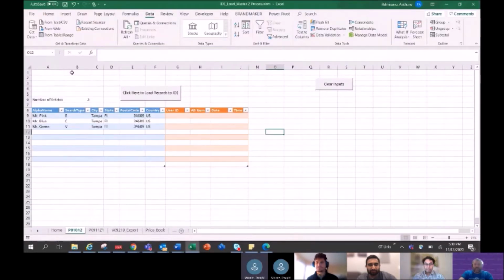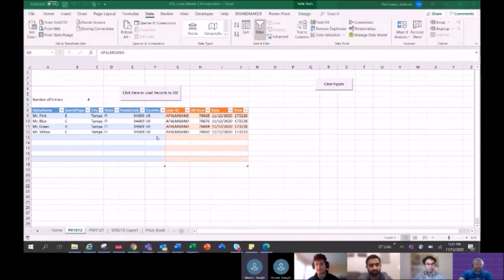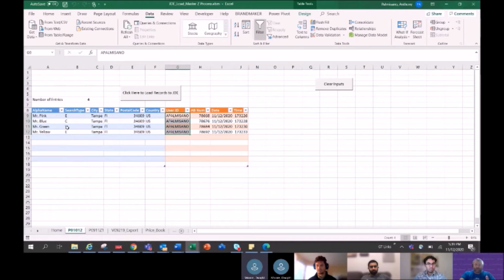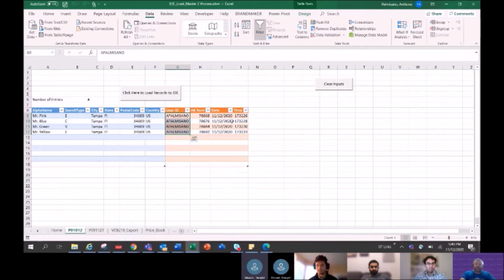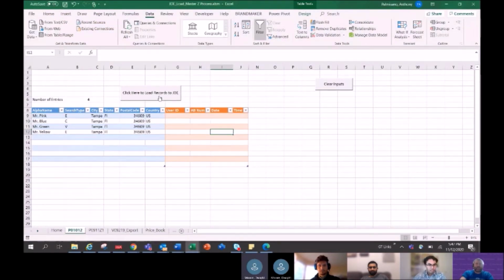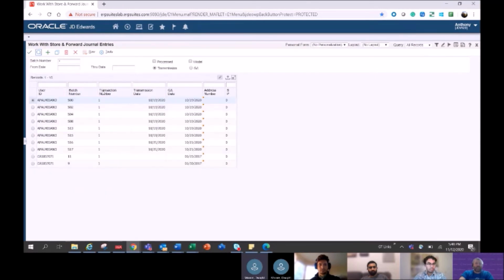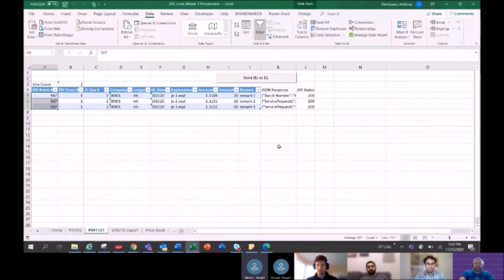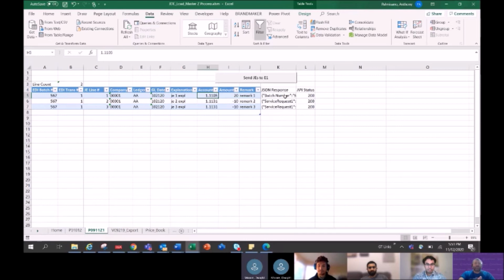JD Edwards Orchestrations: Connecting Excel to E1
Time saving Orchestrations: Connecting Excel to E1--Address book and Journal entries